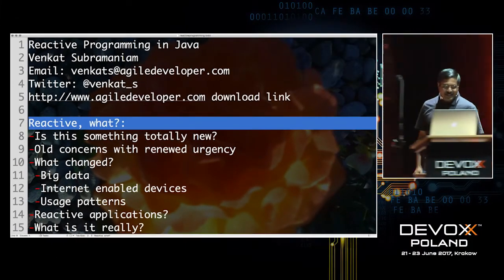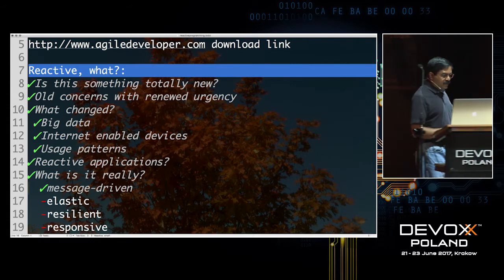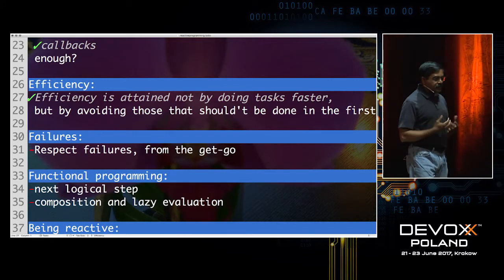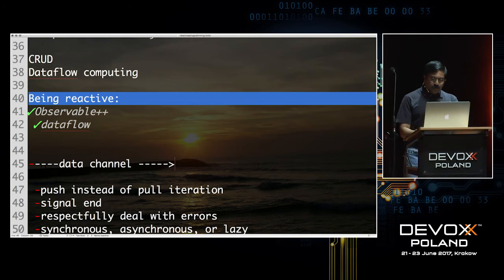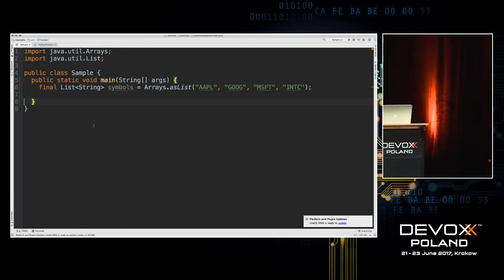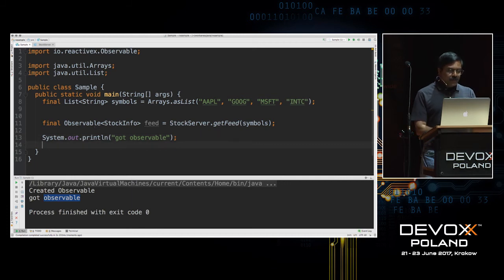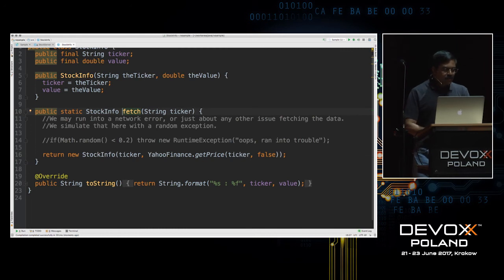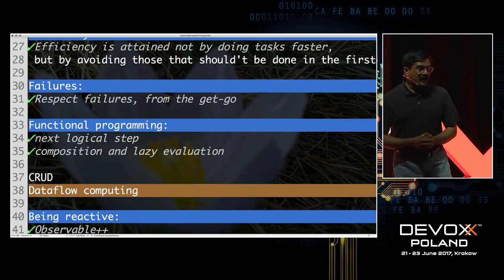Reactive programming in Java by Venkat Subramaniam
Reactive Programming in gaining a lot of excitement. Many libraries, tools, and frameworks are beginning to make use of reactive libraries. Besides, applications dealing with big data or high frequency data can benefit from this programming paradigm. Come to this presentation to learn about what reactive programming is, what kind of problems it solves, how it solves them. We will take an example oriented approach to learning the programming model and the abstraction.